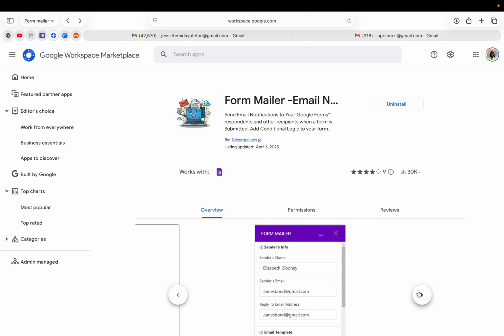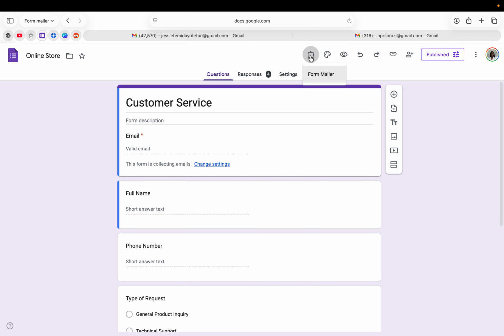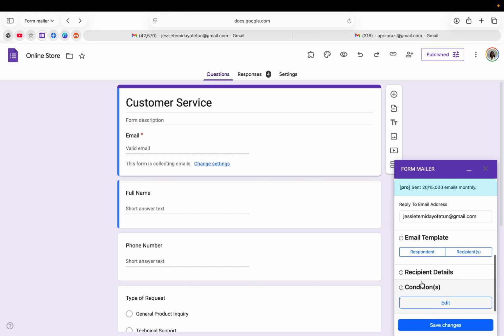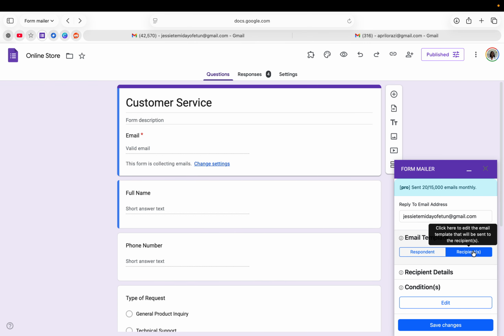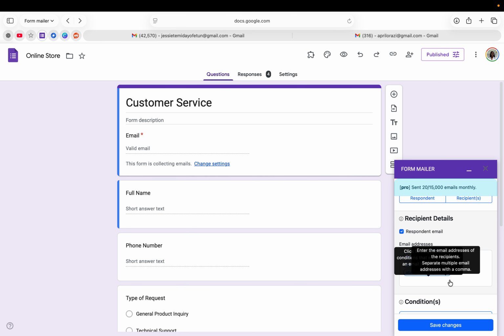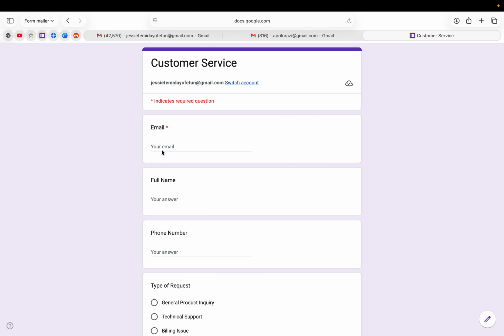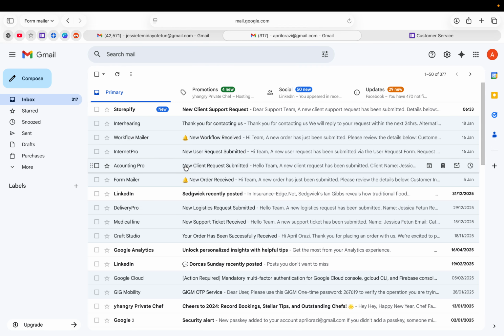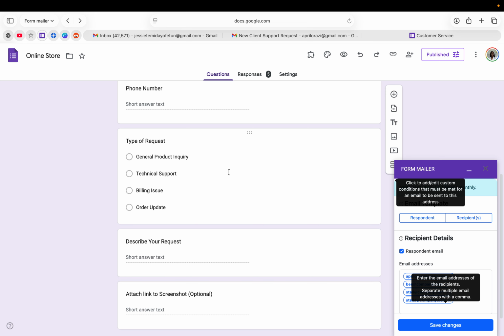Google Forms Workflow for Online Stores | Customer Requests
Online stores receive customer requests every day order issues, delivery questions, returns, refunds, and general inquiries. Managing these manually through emails or DMs can quickly become overwhelming.

In this tutorial, I’ll show you how to build a Google Forms workflow for online stores, allowing you to automate customer requests, notify your team instantly, and keep customers informed automatically.

You’ll learn how to:
Automatically notify your support or operations team
Send instant confirmation emails to customers
Track all customer requests
Use Form Mailer to automate emails and workflows
Reduce manual support work and response delays

This setup is perfect for:
E-commerce stores
Shopify & WooCommerce businesses
Dropshipping stores
Small and growing online shops
Customer support & operations teams